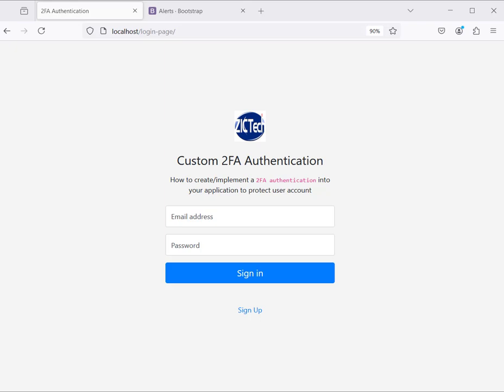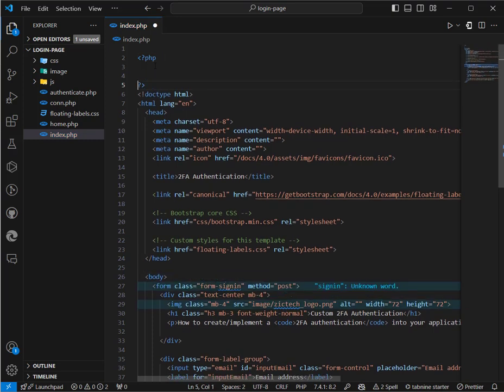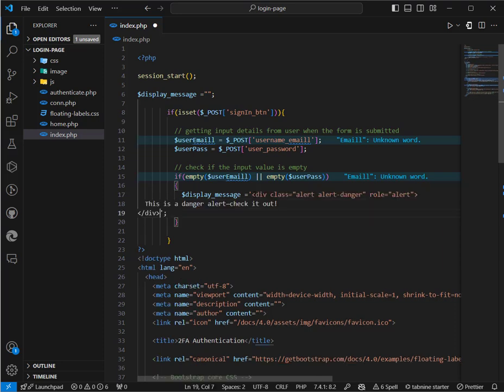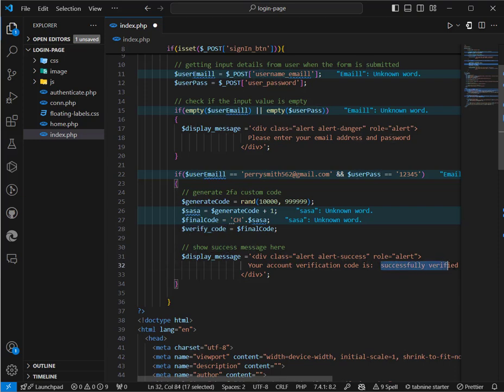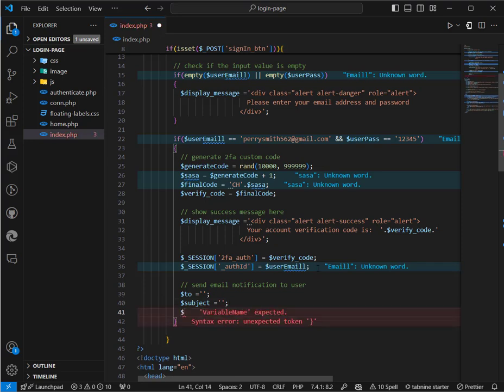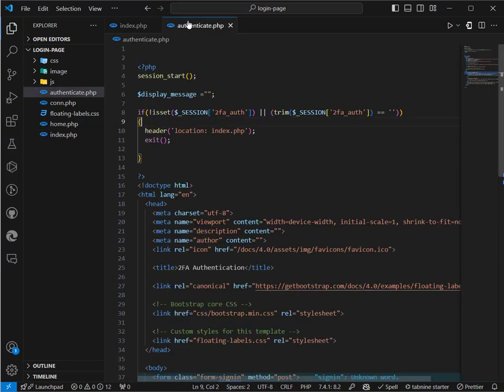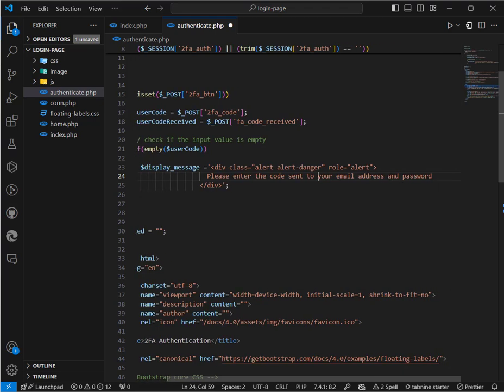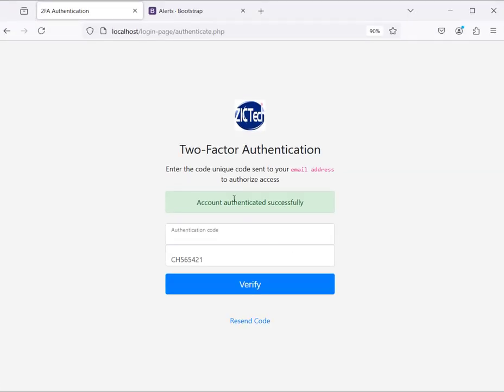How to Add Custom 2FA to Your Website Using PHP Step by Step Guide.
In this comprehensive step-by-step guide, I will show you how to add custom Two-Factor Authentication (2FA) to your application or website using PHP. Enhance your website's security by implementing custom 2FA authentication that ensures only authorized users can access sensitive areas of your site/application. In this video, you will learn: - What Two-Factor Authentication is and why it's crucial for web security - How to set up your PHP environment for 2FA - Step-by-step instructions to create a custom 2FA system using PHP - Best practices for securing your authentication process - Tips for integrating custom 2FA with existing user login systems Whether you're a beginner or an experienced developer, this tutorial is designed to equip you with the knowledge to protect your website effectively.